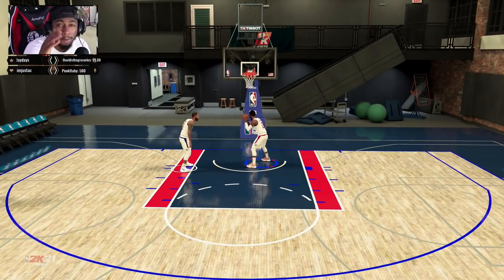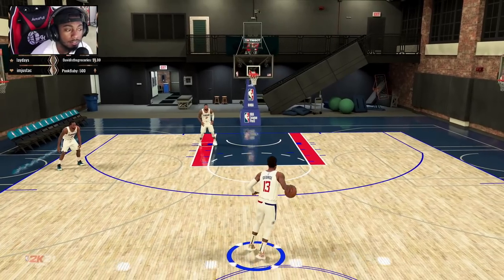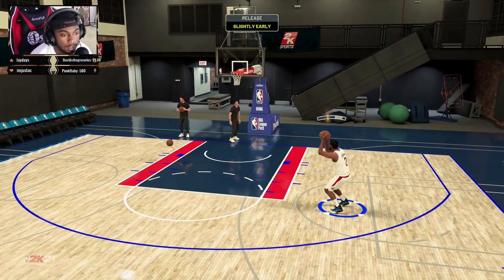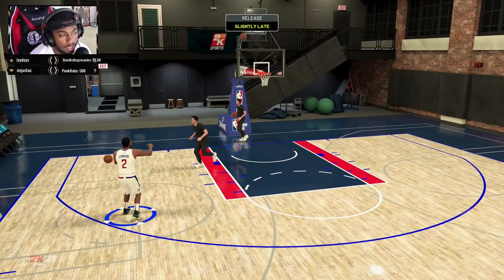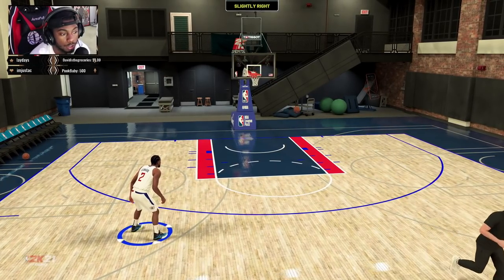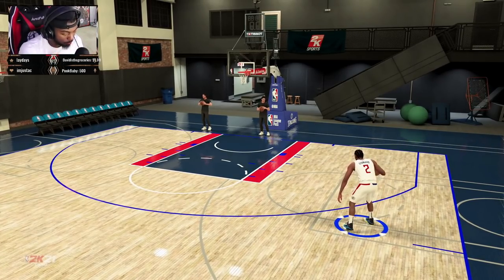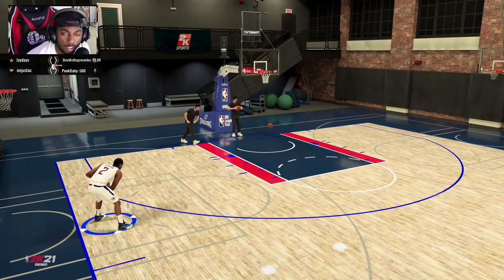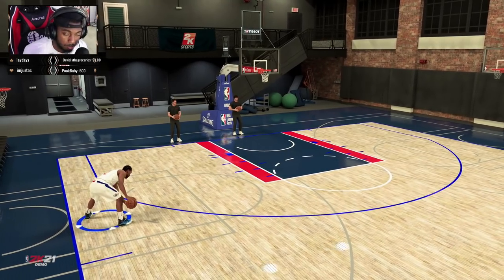NBA 2K21 HOW TO SHOOT WITH THE PRO STICK VS BUTTON SHOOTING (HIGHER BOOST)